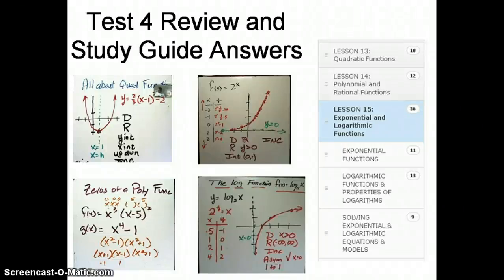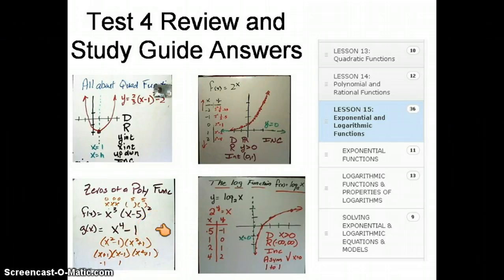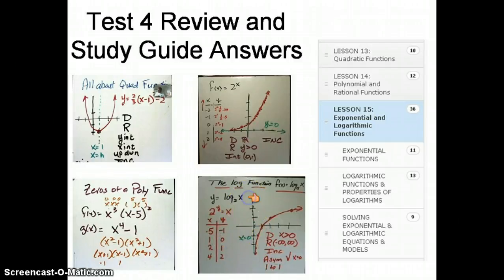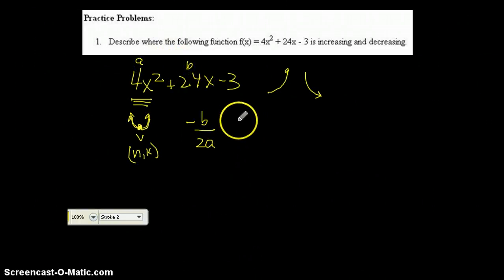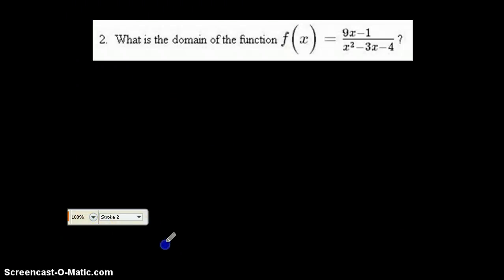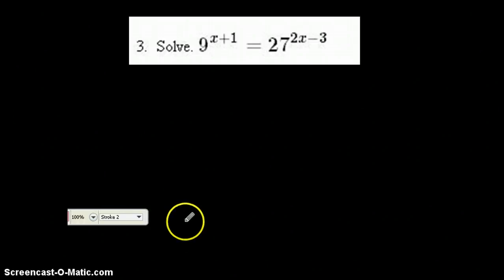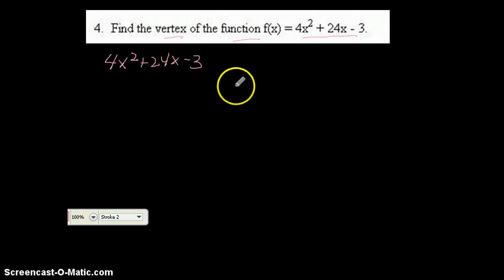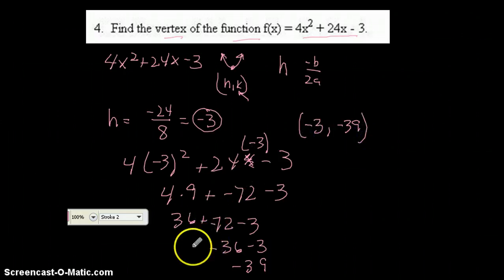Test 4 Review and Study Guide Q 1 4